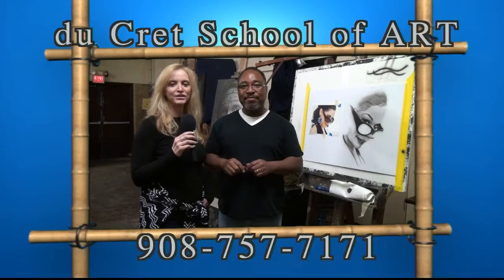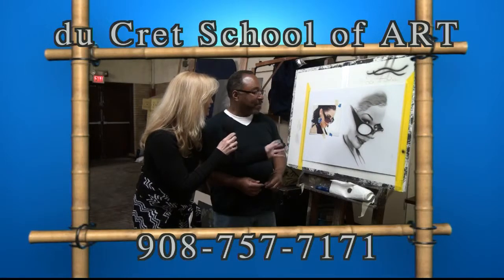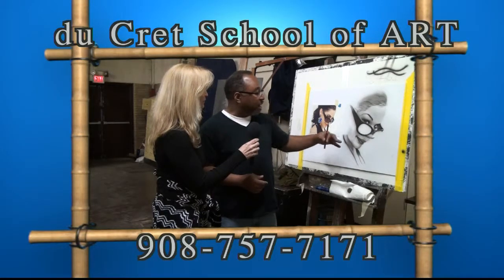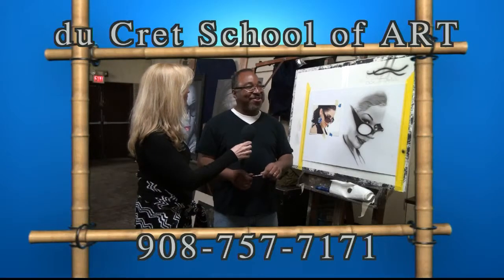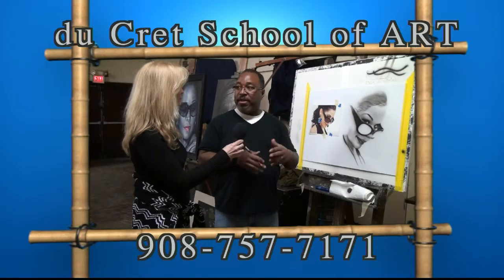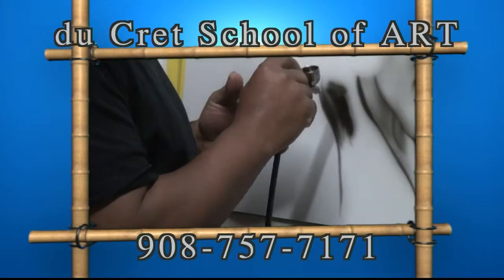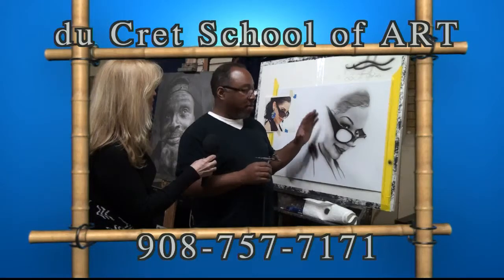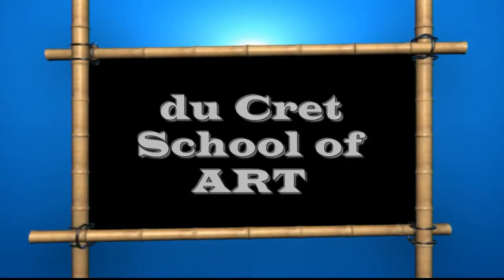Dana at the du Cret School of ART with Peter Ambush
Check out the work of Peter Ambush. In addition to being a great Artist he is also a teacher at the du Cret School of ART in Plainfield.